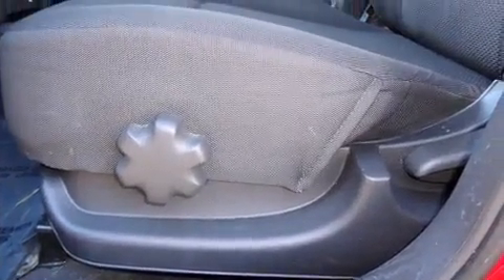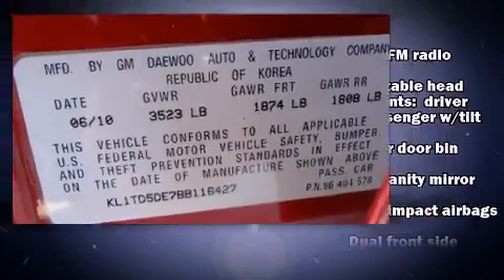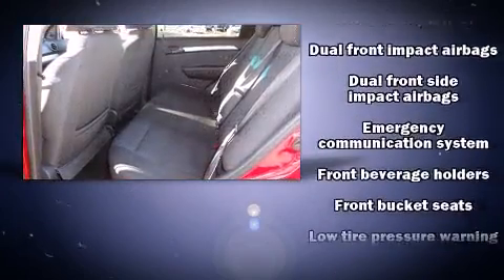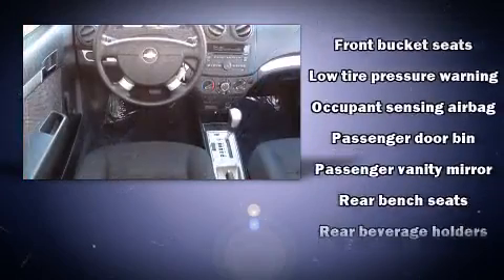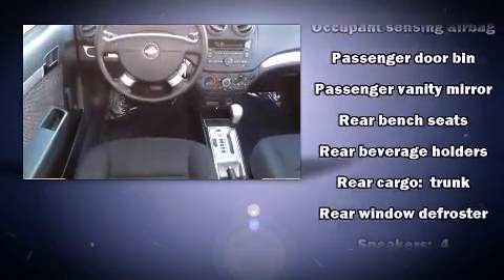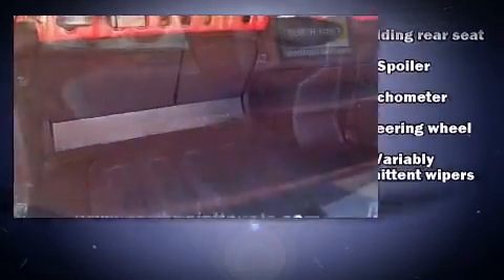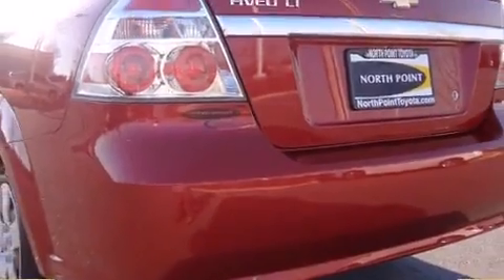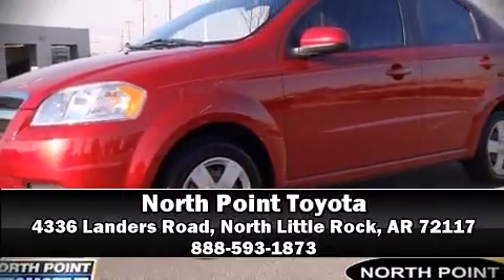2011 Chevrolet Aveo in North Little Rock, AR 72117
Outstanding design defines the 2011 Chevrolet Aveo. Smooth gearshifts are achieved thanks to the efficient 4 cylinder engine, providing a spirited, yet composed ride and drive. Both high fuel economy and flexible performance are assured by the 5 speed automatic transmission. Chevrolet infused the interior with top shelf amenities, such as: a tachometer, variably intermittent wipers, adjustable headrests in all seating positions, front bucket seats, tilt steering wheel, and more. Audio features include an AM/FM radio, and 4 speakers, providing excellent sound throughout the cabin. A Carfax history report provides you peace of mind by detailing information related to past owners and service records. We pride ourselves in consistently exceeding our customer's expectations. Stop by our dealership or give us a call for more information.